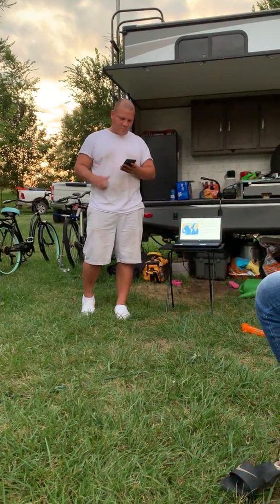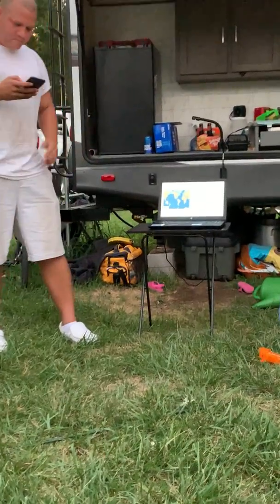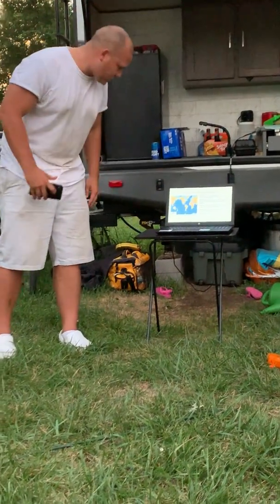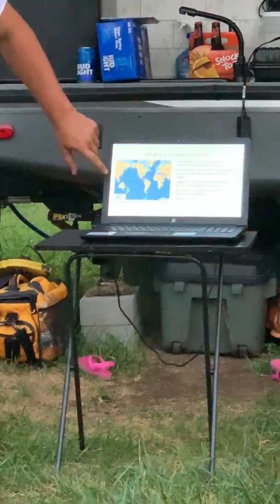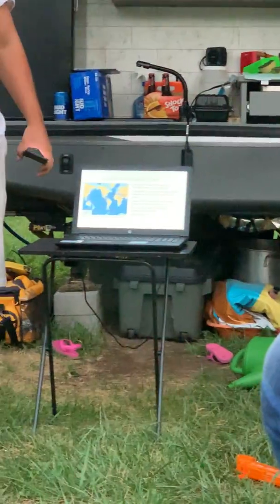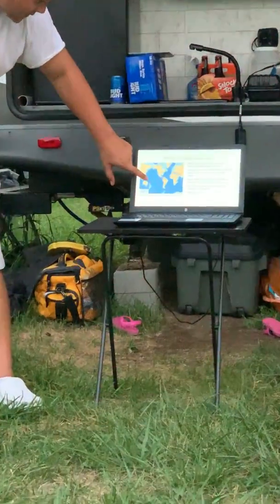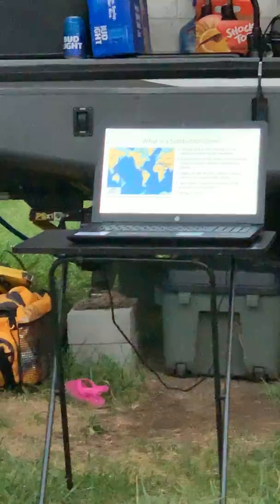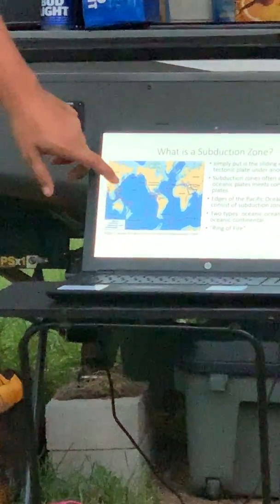Joseph Geology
Subduction and Suture Zones